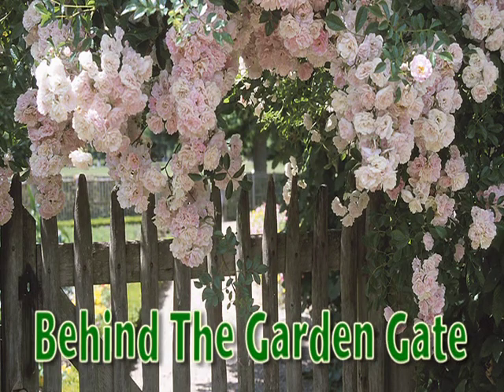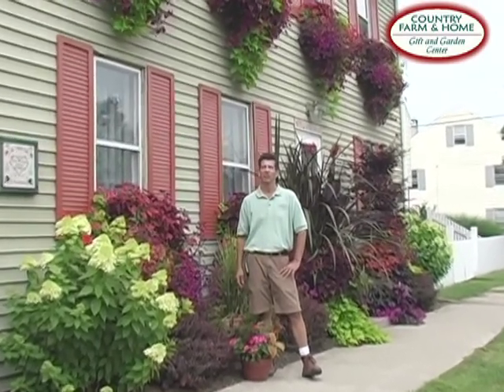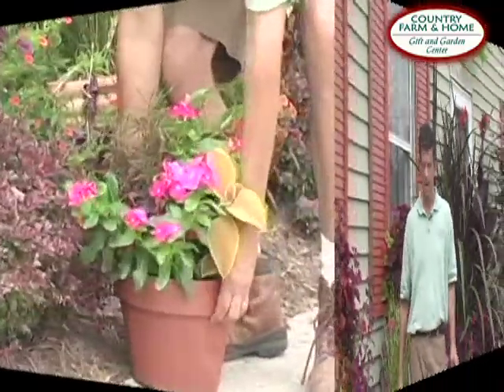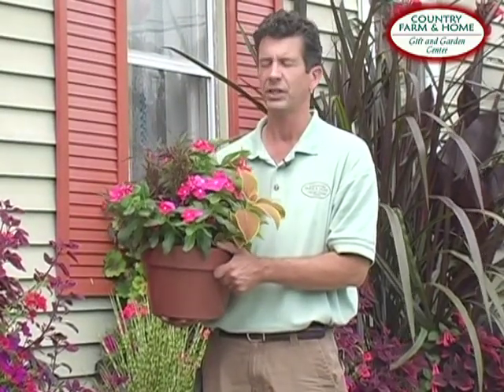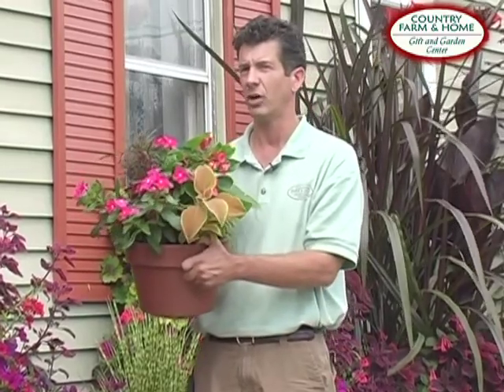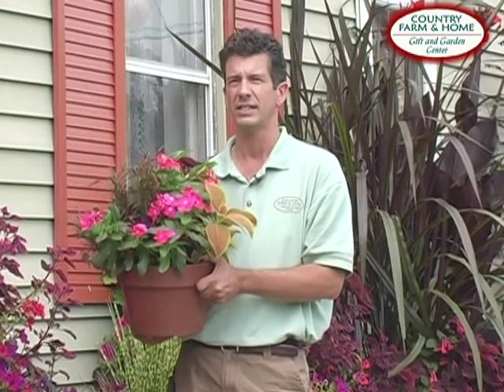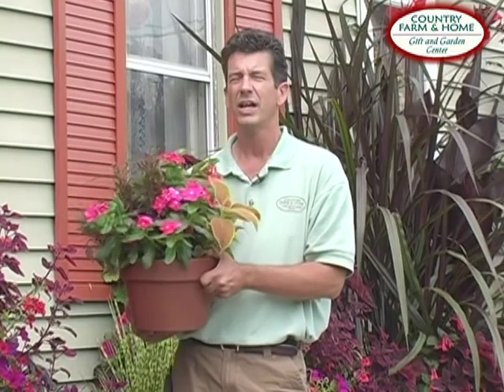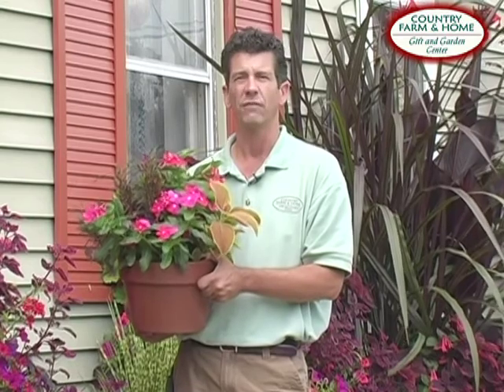Behind the Garden Gate - Inventory and Test Pots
Keith shows us the advantages of taking an inventory of current plants and testing new plants for future growing seasons.